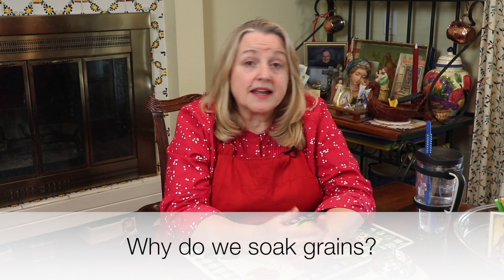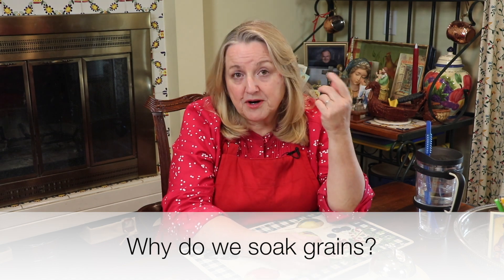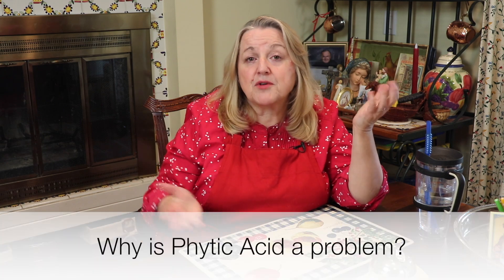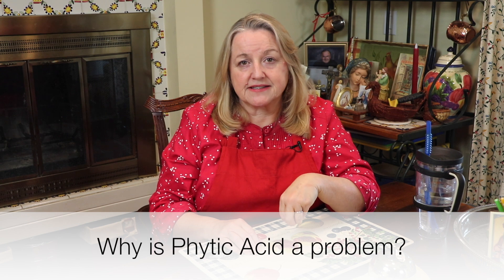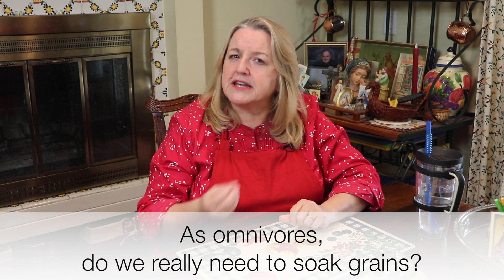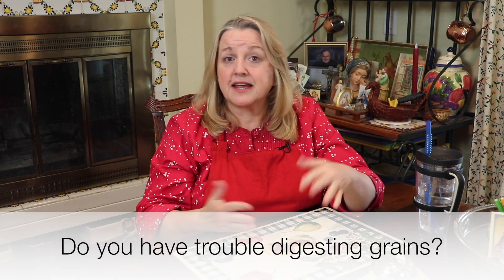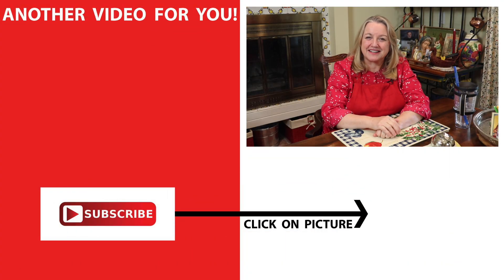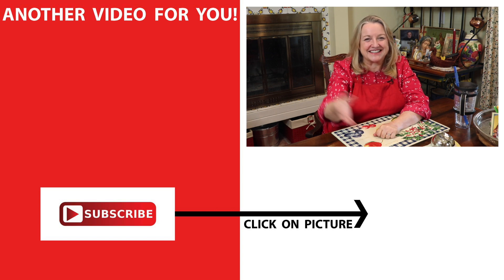Never Soak Your Grains Again! 3 Surprising Reasons Why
Do we really need to soak our grains?  Maybe not!  You may never have to soak your grains again, and here are 3 surprising reasons why.

I have found soaking - and/or sprouting - grains to be so tedious and time consuming.  So do we really need to go through all this trouble?  If we don't, will it impair our digestion and strip our bodies of much-needed nutrients?  Is phytic acid really a problem? I discuss all of this in my latest News from Mary's Nest video.  Come join me!

▬ FAVORITE BREAD MAKING MAKING SUPPLIES ▬
▶Stoneware Dough Mixing Bowl
▶Sourdough Starter
▶SAF Yeast
▶Dough Scraper
▶Proofing Basket
▶Bread Lame
▶Baking Stone

and Learn Traditional Cooking Skills so you can be a "Modern Pioneer” in your Kitchen…No matter where you live!
▶Learn How to COOK FROM SCRATCH using Easy Recipes with Seasonal Ingredients.
▶Learn How to MAKE NUTRIENT DENSE FOODS including BONE BROTH, CULTURED DAIRY, FERMENTS, SOURDOUGH STARTER and SOURDOUGH BREAD, and how to SOAK and SPROUT GRAINS to make homemade SPROUTED FLOUR...and Much More!
▶And Learn HOME CANNING BASICS.

▬ MAILING   ADDRESS ▬
Mary's Nest

▶In this video, Mary from Mary's Nest discusses whether or not we really need to soak and sprout our grains.